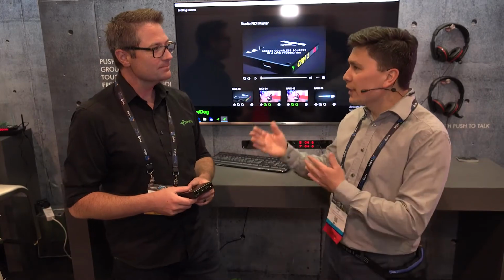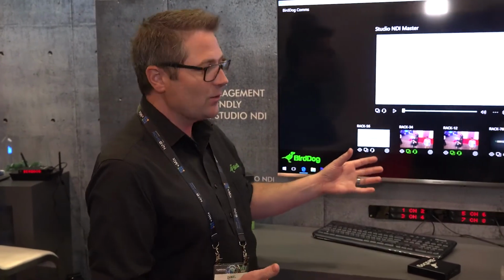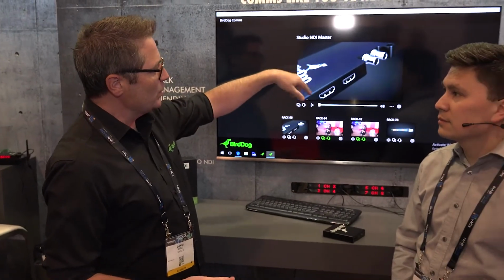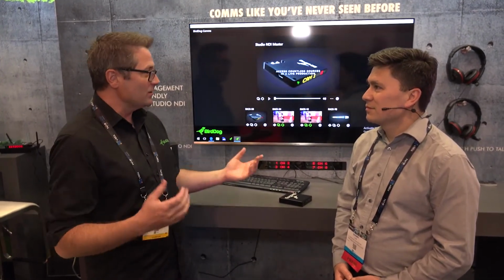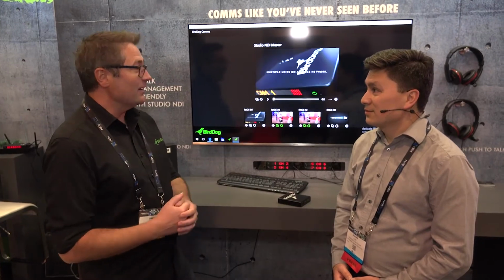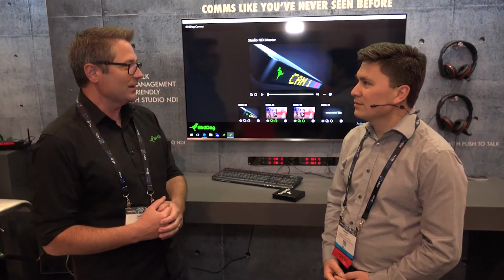NAB 2018: BirdDog Talks Compact NDI Streaming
BirdDog's Dan Miall and Streaming Media Producer's Shawn Lam discuss the benefits of NDI and BirdDog's implementation of the technology in its line of compact streaming solutions.